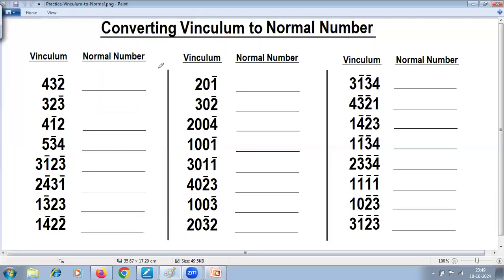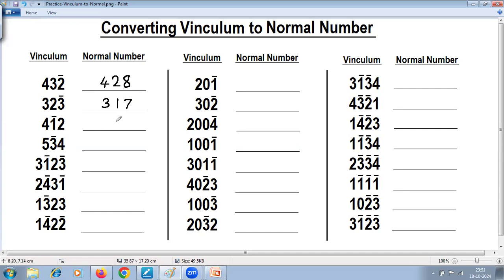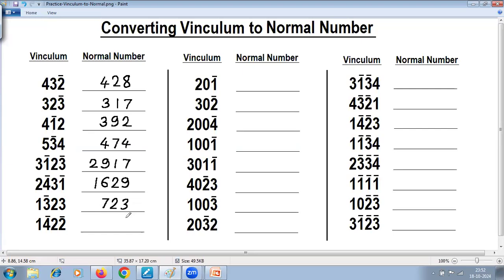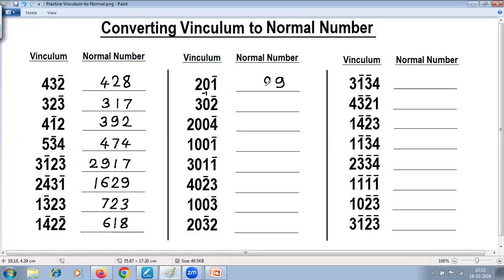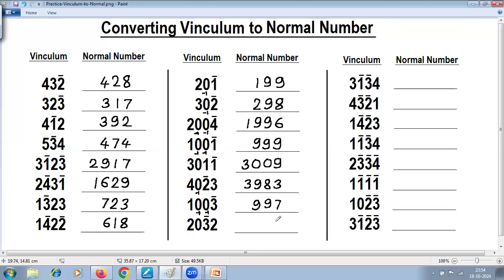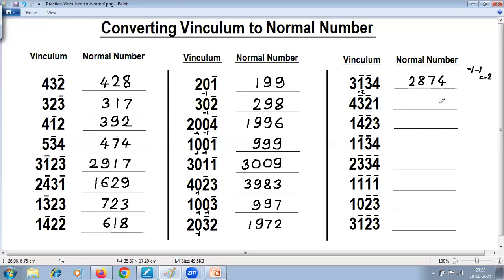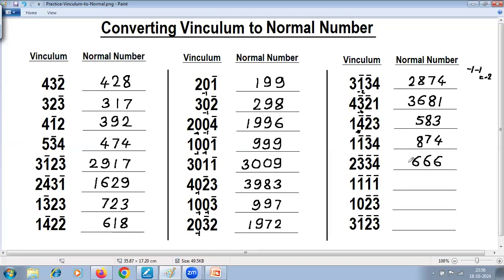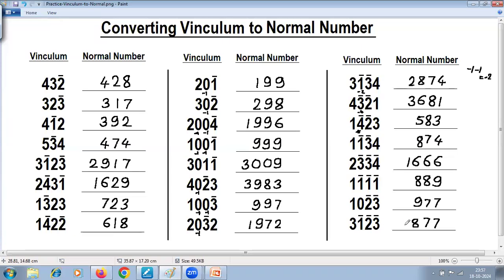Converting Vinculum to Normal Number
This session contains practice problems on converting Vinculum to Normal Number. Any number with at least one negative digit is called Vinculum number. This topic is part of Vedic Maths (Part 2) syllabus.